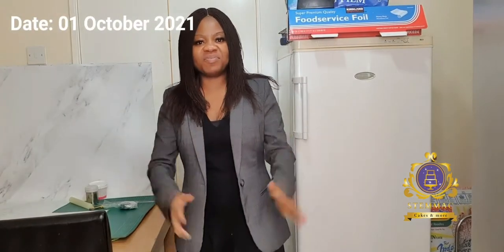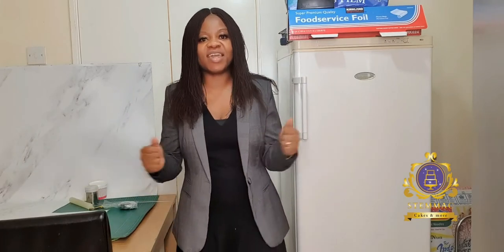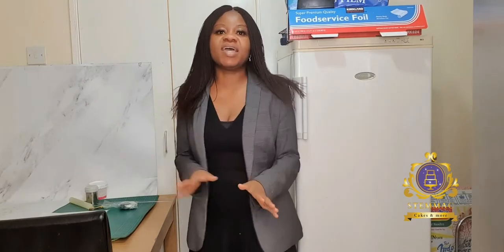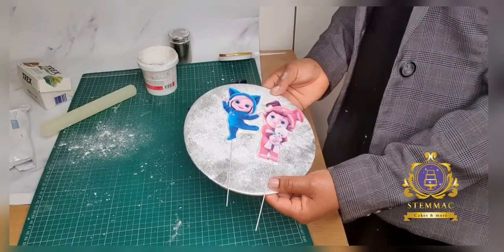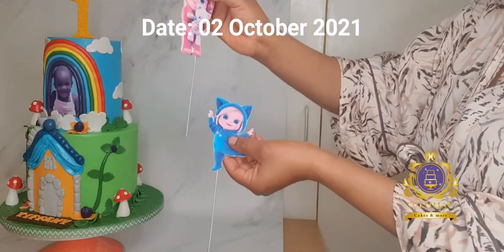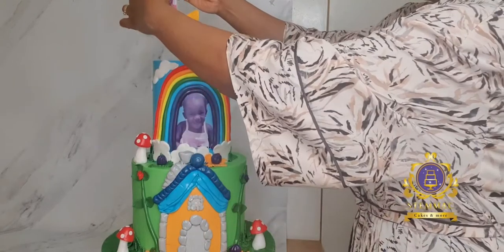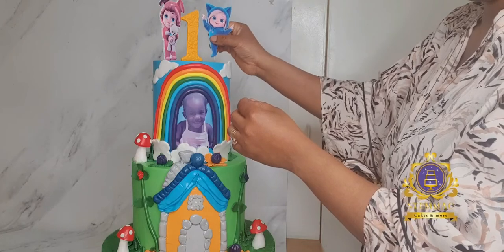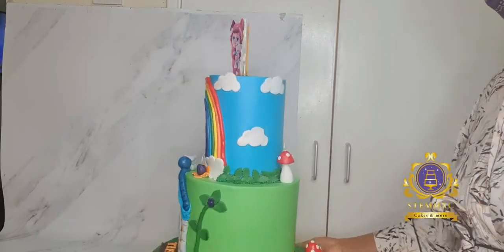How to create Edible 2D Image Cake Toppers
Creating Edible 3D Image Cake Toppers, using Dave & Ava as a Case Study.

My favourite Tools/Materials to use for this project:

1. SFP Gum Paste
2. 18 Gauge Floral Wire
3. Small Rollinh Pin
4. Vegetable Shortening  (I used Trex)
5. Icing Sugar

And of course, you need your Edible Image.   Below is a helpful video of how I create my Edible Images 👇🏾